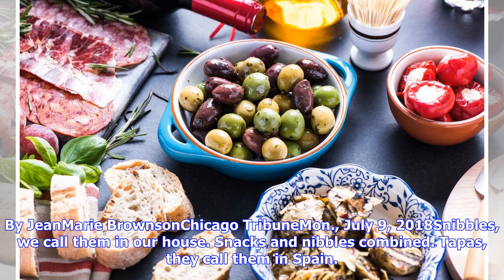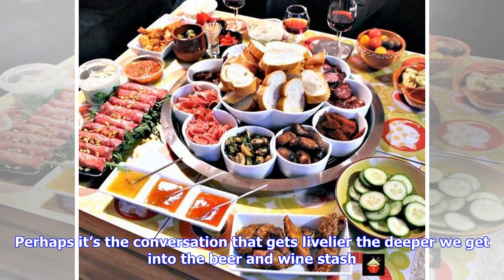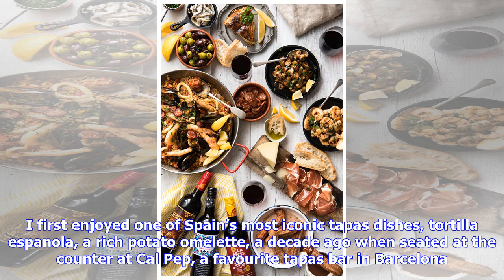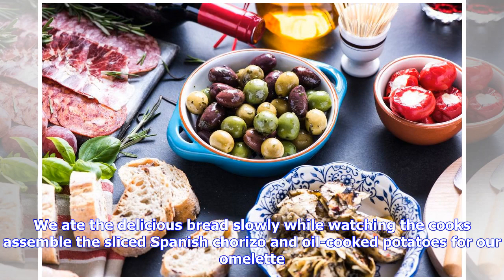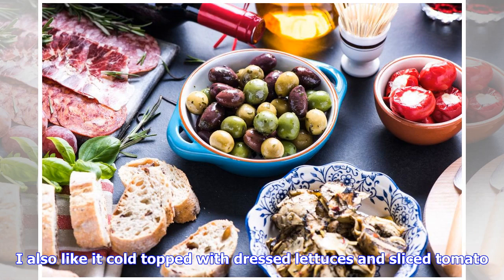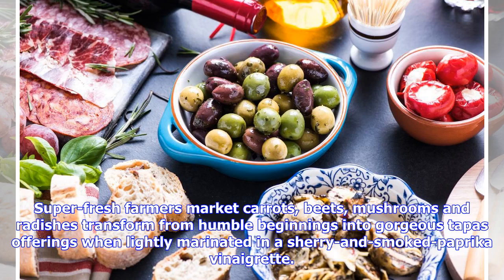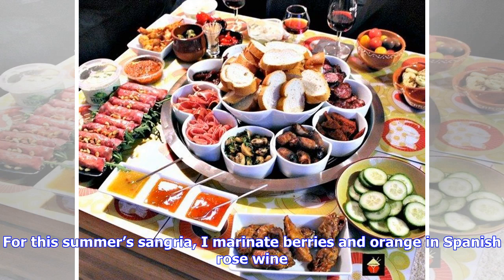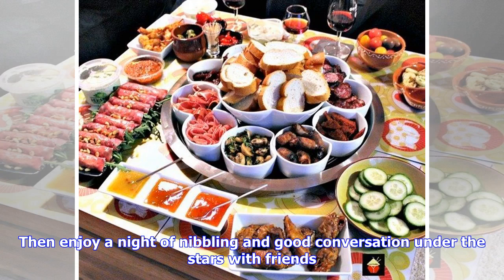Enjoy some of Spain’s most iconic tapas dishes at your next picnic this summer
By JeanMarie BrownsonChicago TribuneMon., July 9, 2018Snibbles, we call them in our house. Snacks and nibbles combined. Tapas, they call them in Spain. Small bites of satisfying flavours to enjoy with a beverage of choice. Sparkling lemonade for the young ones; beer, spiked wine and cocktails for the rest of us. Tote your tapas ingredients in a cooler along with a small container of garnishes to enjoy at the beach or an outdoor concert.  (DREAMSTIME)I enjoy having tapas in place of a traditional...